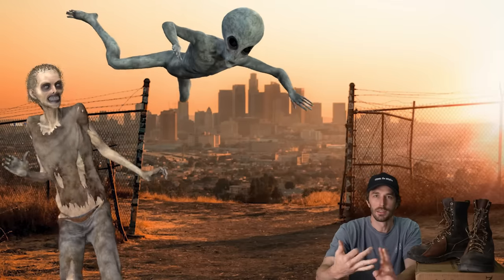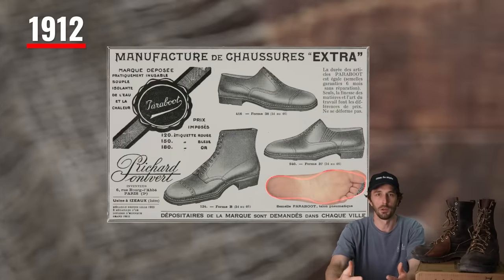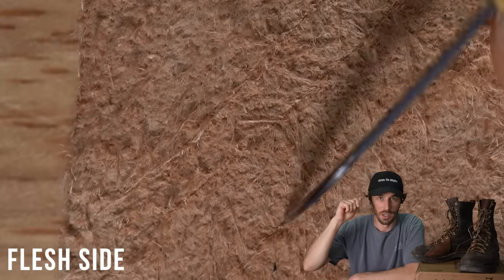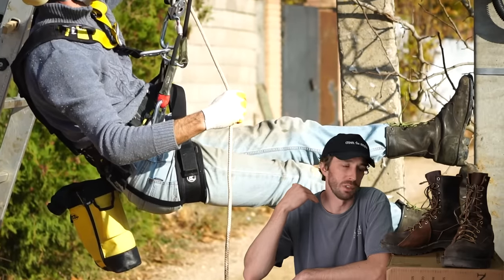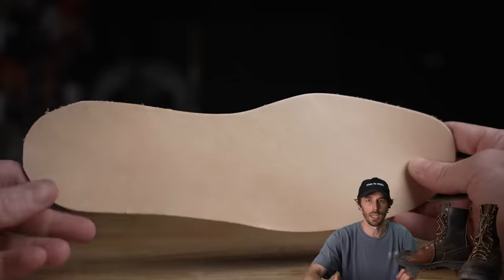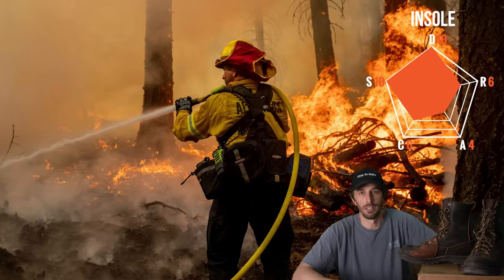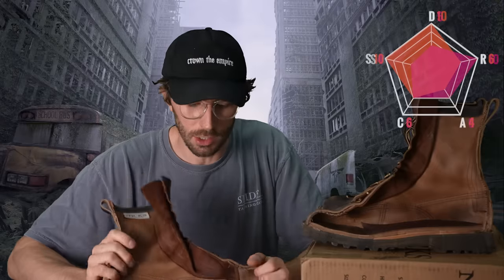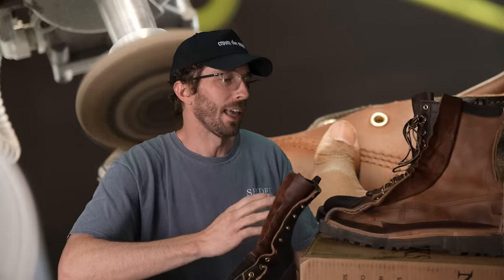Why this boot would save you in the Apocalypse (ND3)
TIMESTAMPS:
0:00 Intro
0:43 WW2 Munson Last
3:26 Leather
5:00 Lace to Toe
6:38 The Sole
8:05 Construction
8:52 Insole
9:30 Cut in Half
10:22 What’s inside?
11:00 Best Apocalypse Boot?
12:12 Smashing Sh1t
13:00 How to Buy